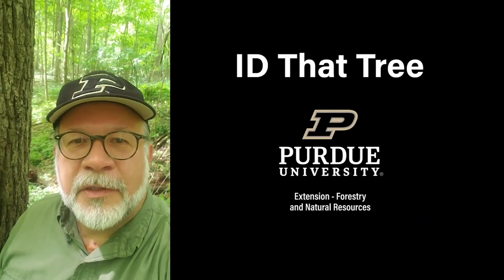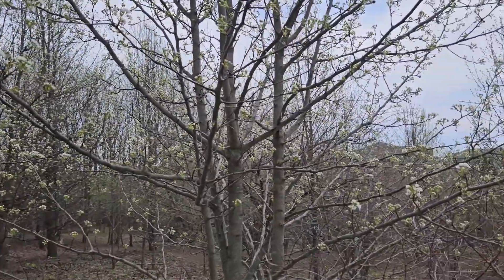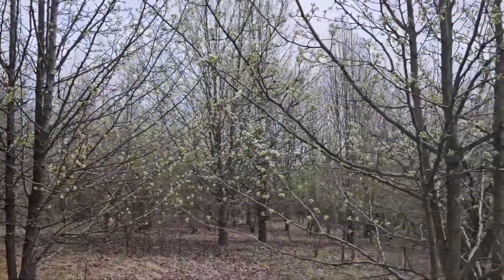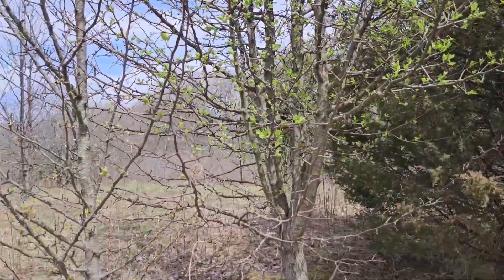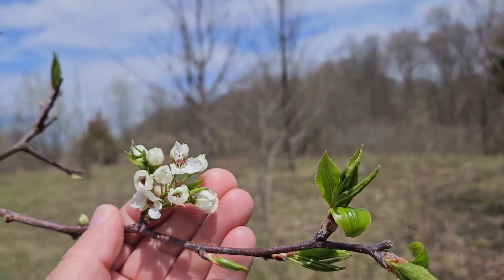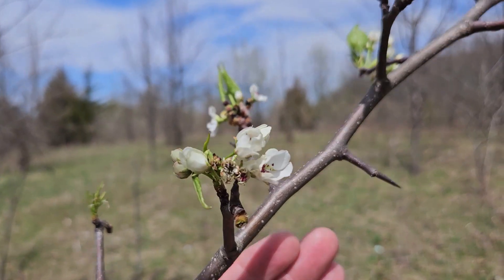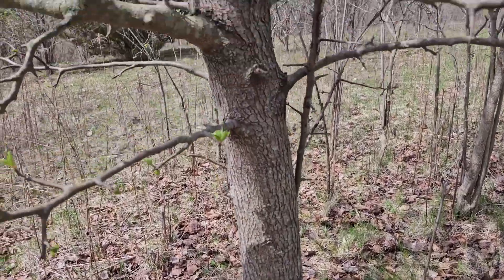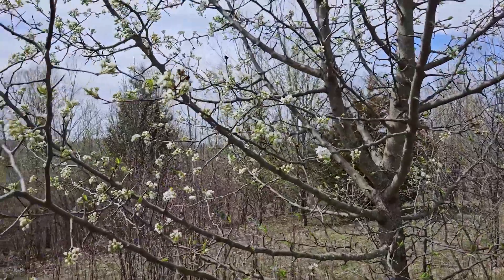ID That Tree: Invasive Callery Pear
This exotic invasive tree species is commonly found in Indiana landscape, callery pear. Callery pear has been planted as an ornamental tree in the midwest for decades. The original selection bradford pear was actually infertile and would not spread from seed but additional varieties have been planted and have crossed with the original Bradford and those are producing fertile seed. Find out how the seed spreads and what we can do to help our forest.

For more resources including publications, blog with hot topics, curriculum, management guides, directory of experts and more visit Purdue Extension - Forestry and Natural Resources,